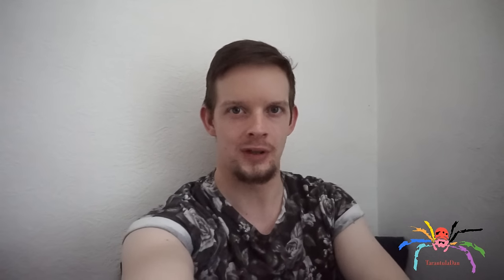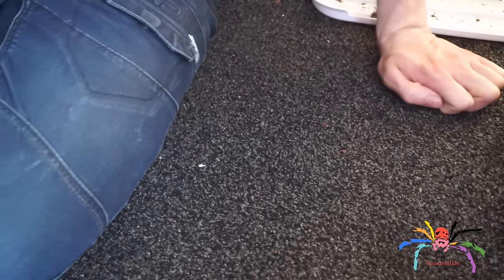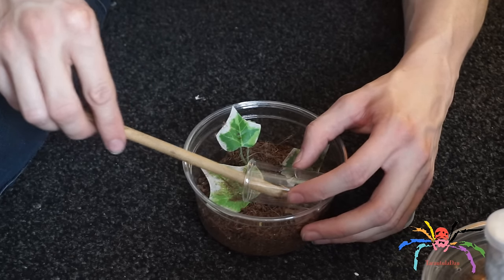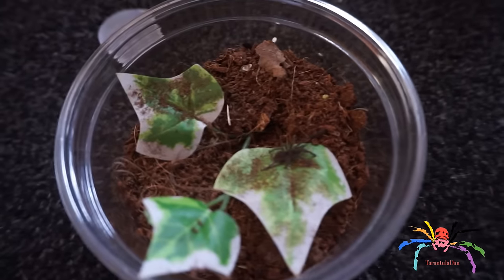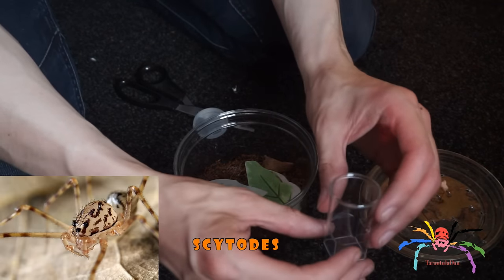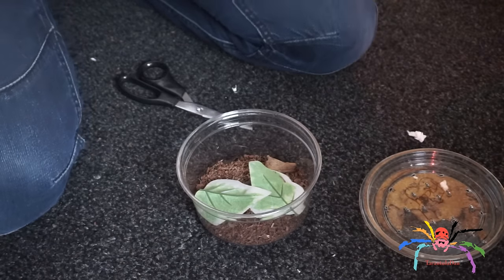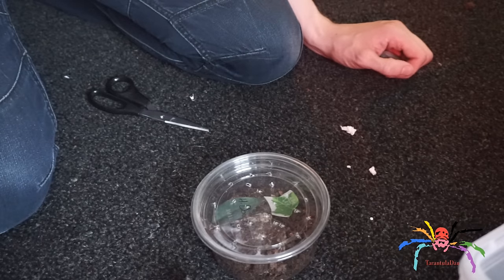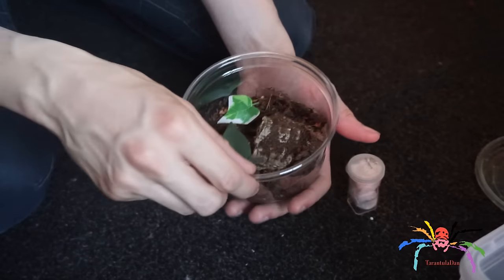9 new spiders Reveal PLUS HUNTSMAN ESCAPE!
Hello everyone and thank you for clicking on this video. I want to thank you for taking the time to watch my content, please don't forget to Subscribe so that you don't miss future videos, leave a Comment so I know your thoughts and leave a Like, that really helps me.

Lasiodora difficilis Fire Redrump (1cm) (Mello-Leitão, 1921)
Chilobrachys sp. "kaeng krachan" Dark Earthtiger (2cm)
Ceratogyrus marshalli Greater Horned Baboons (1cm) (POCOCK, 1897)
Mixed Species Huntsman F*ckery (SA/A)
Heteroscodra maculata Togo Starburst (1cm) (POCOCK, 1899)
Scytodes longipes Ornate Spitting Spiders (SA/A)
Stromatopelma calceatum Feather Leg Baboon (1cm) (Fabricius, 1793)
2 x Samia cynthia Tree of Heaven Silkmoth (Cocoons) (Linnaeus, 1758)
Theraphosinae sp. "Panama" Panama Pink

Where did I get it from?

New Schedule!
On the occasional Thursdays (not every week) I'll upload something different. It may be a Vlog, a Motovlog, a video of my travels or just a discussion. If you want to see the other stuff I get up to then make sure not to miss these when they go up, if you don't like these videos then you know to just tune in at 6pm on Tuesdays and Saturdays.

Discord - An active community of animal enthusiasts.